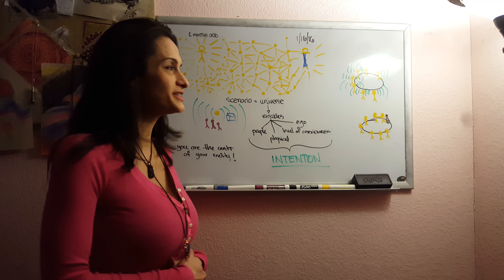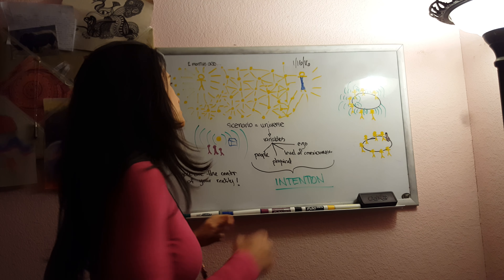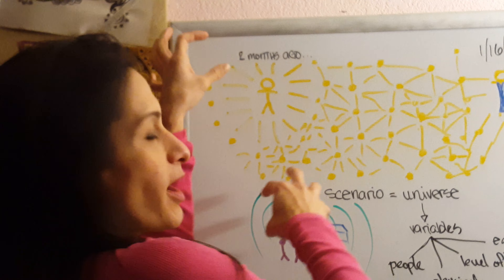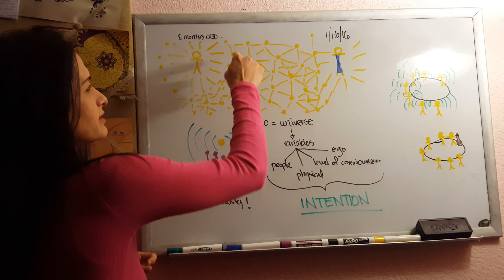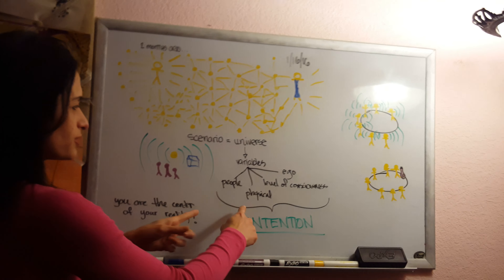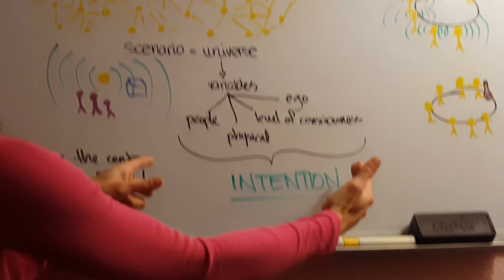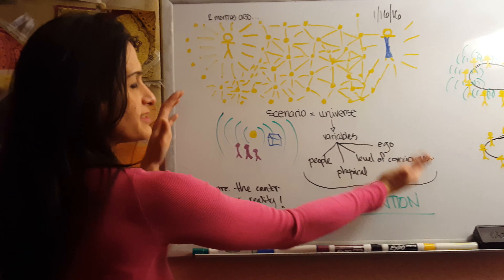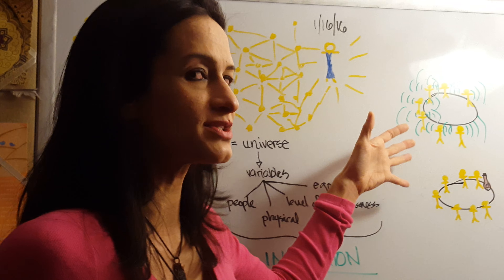Manifestation under five minutes